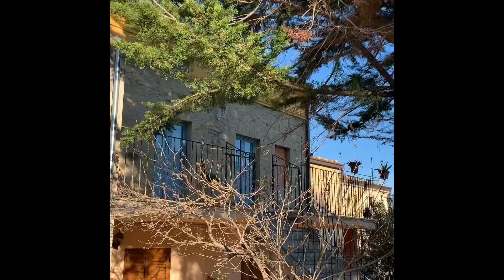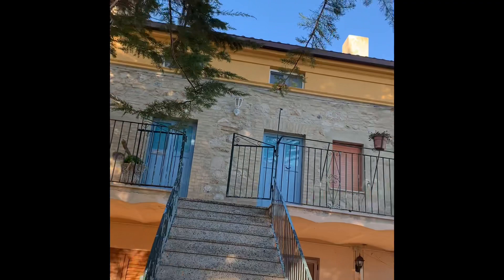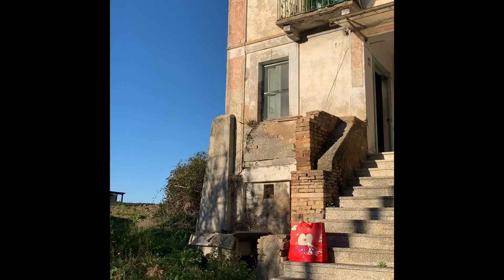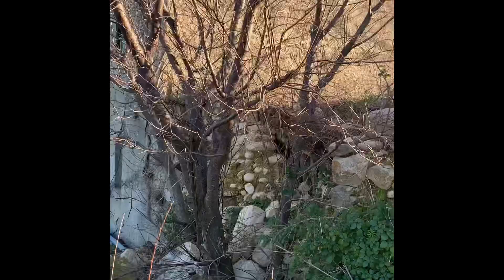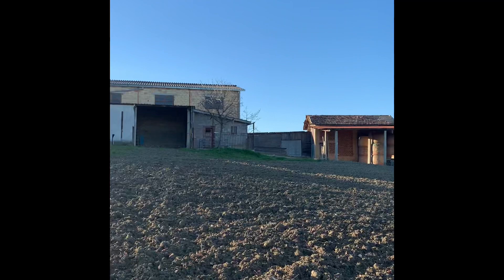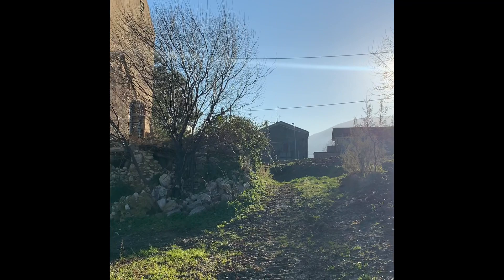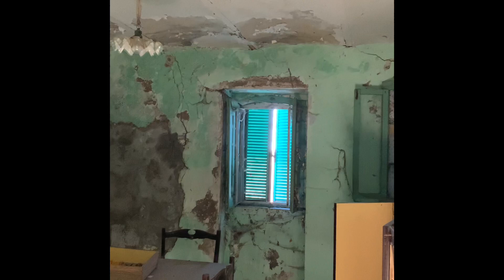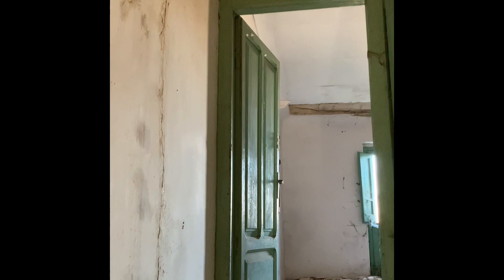€12,500 House for sale near Guardiagrele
Fabulous house for sale! A real bargain bargain in Abruzzo Italy

This house is divided into two divided separate parts. The part to the left Is for sale, along with permission to build another four rooms on the side of the house. The land around the house is at the moment a communal courtyard but the rest of the owners want to divide it between the houses, So they each have their own personal garden.
The house was originally €29,000 and is on the web for  €14,500 The owner wants a quick sale because she is not well. Great position 10 minutes to the large town of Guardiagrele. You can see the Sea in the distance